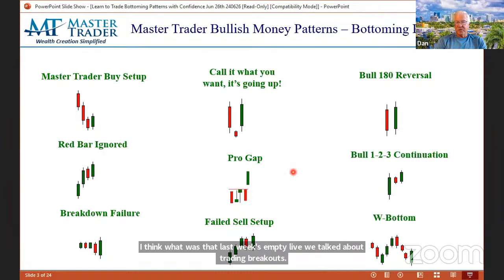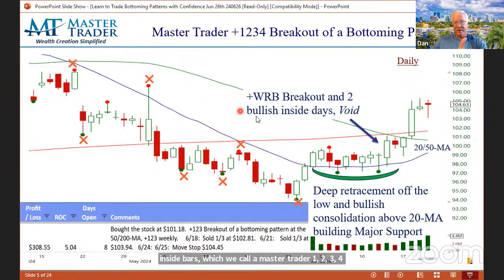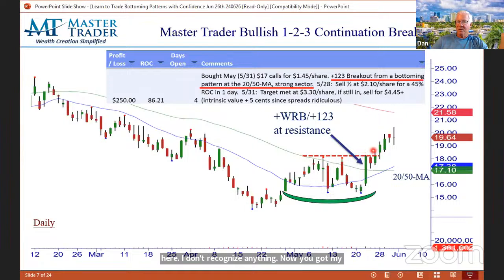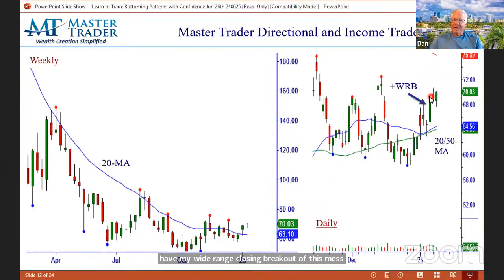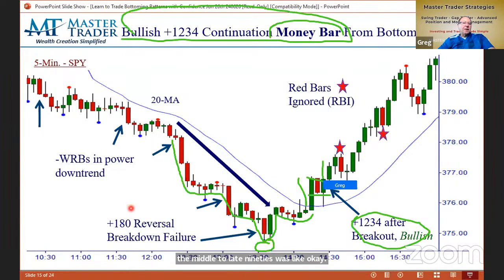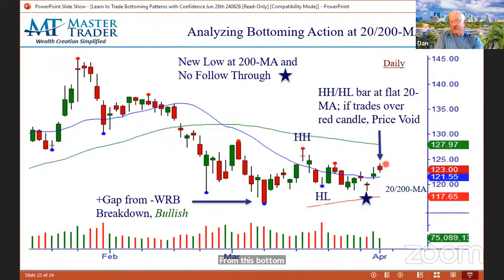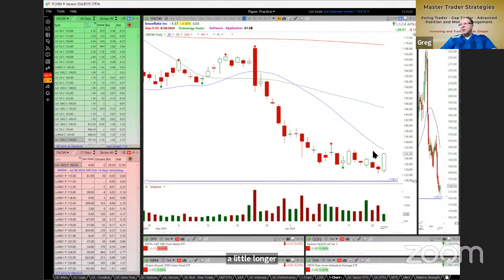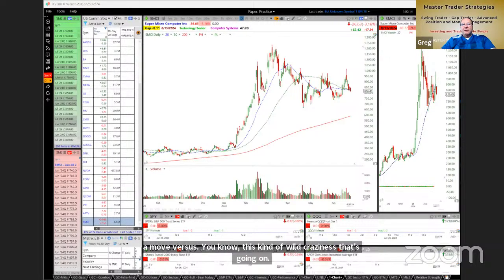Learn to Trade Bottoming Patterns with Confidence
In this webinar, you'll learn the Master Trader Strategies (MTS) criteria to define quality setups based on price pattern structure.

Our focus will be on:

Defining Topping and Bottoming Patterns the Master Trader WAY: Gain clarity on these essential patterns.

Psychology Behind the Patterns: Understand why traders often get whipsawed and how to avoid it.

Recognizing Quality Patterns: Identify high-probability setups and entries using various "Tells."

Using Multiple Time Frames (MTF): Incorporate Price Void, moving average analysis, and other MTS concepts to enhance reliability.

Live Pattern Scanning: Watch us scan for these patterns and discuss current opportunities in beaten-down stocks and sectors.

Join us to gain the confidence and skills needed to trade bottoming patterns effectively.

Register for Our Free Educational Webinar